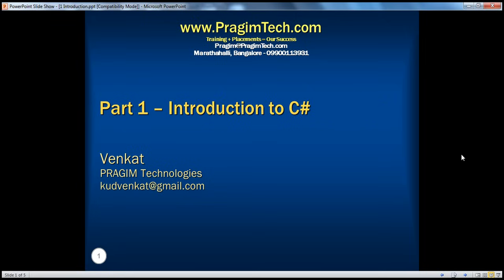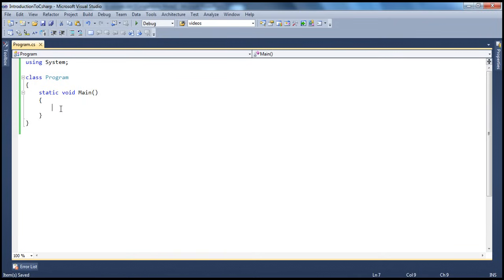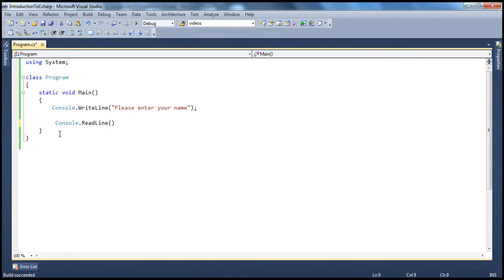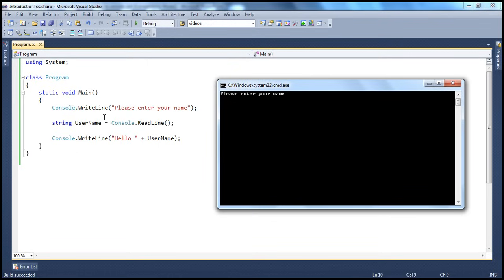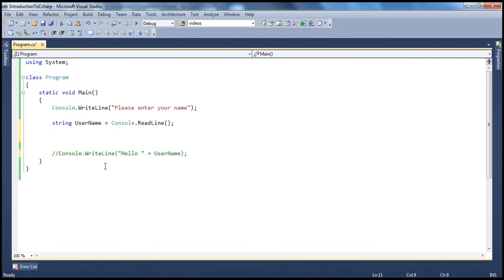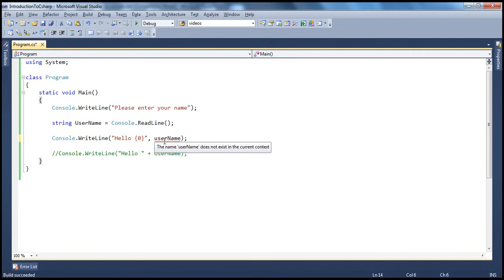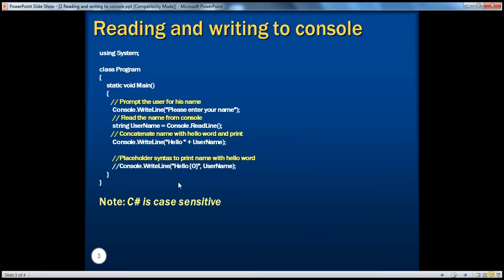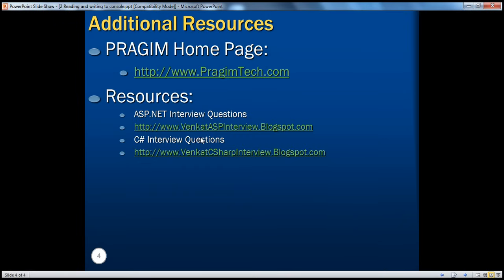Part 2 - C# Tutorial - Reading and writing to a console.avi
1. Reading from the console
2. Writing to the console
3. Two ways to write to console
     a) Concatenation
     b) Place holder syntax -- Most preferred

Code samples used in the demo
using System;

class Program
    static void Main()
       // Prompt the user for his name
        Console.WriteLine("Please enter your name");
        // Read the name from console
        string UserName = Console.ReadLine();
       // Concatenate name with hello word and print
        Console.WriteLine("Hello " + UserName);

        //Placeholder syntax to print name with hello word
        //Console.WriteLine("Hello {0}", UserName);

Please note that C# is case sensitive language.